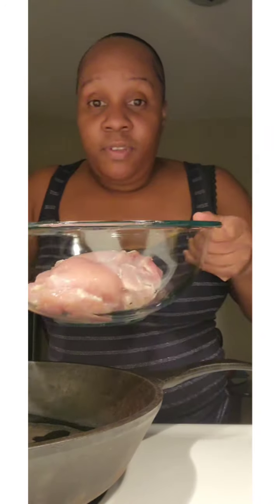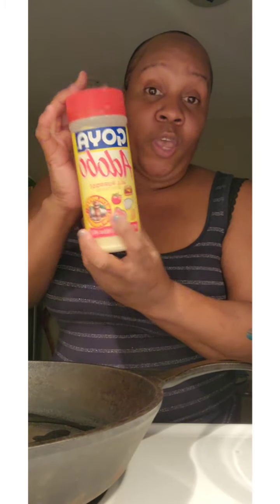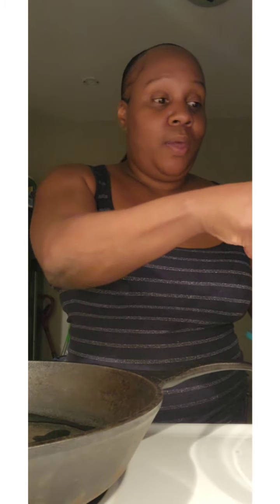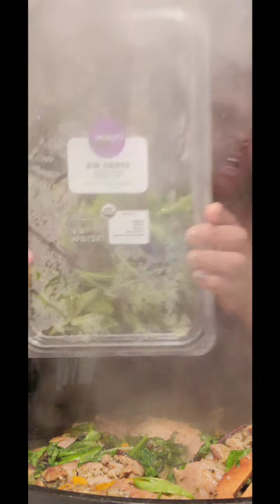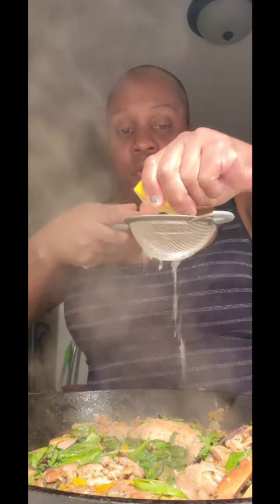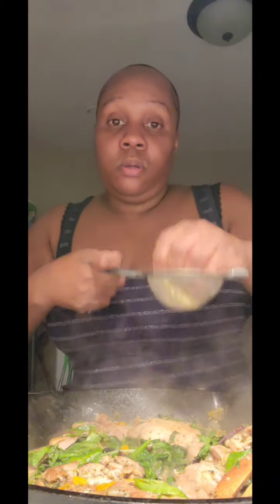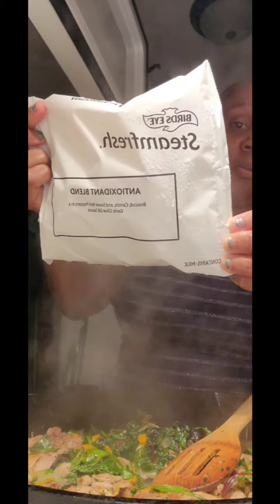Cooking With Chrissy_ 🍳 FAST Delicious Healthy Meals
VlogStar
VlogStar